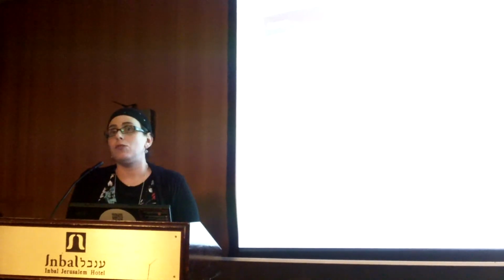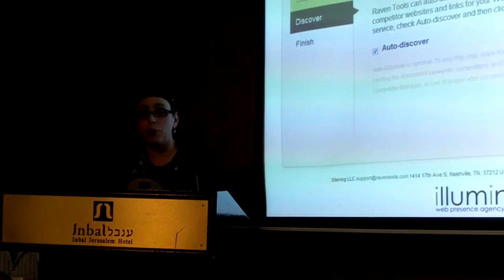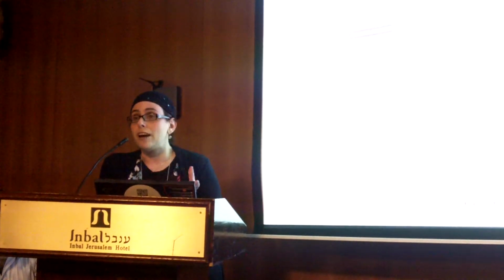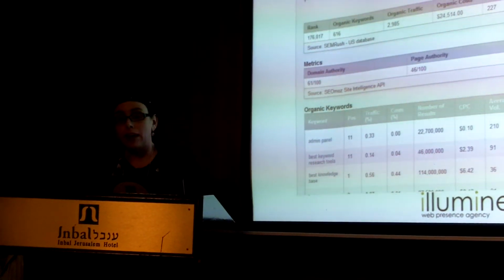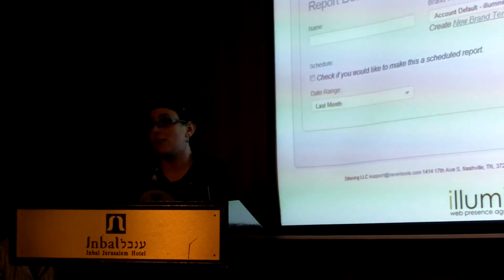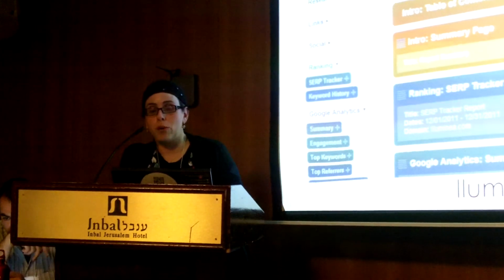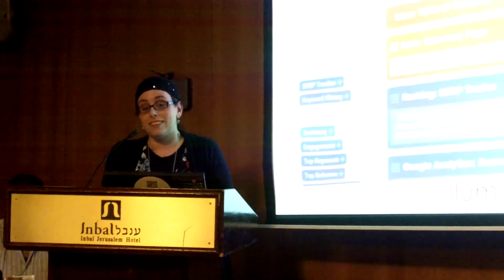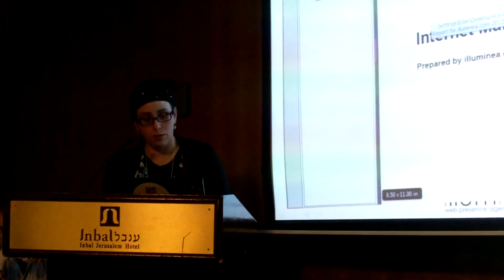Miriam Schwab presents "Loving Raven Tools" at SMX Israel 2012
- You can manage almost all the necessary SEO activities, data and metrics within Raven Tools, and generate beautiful one-click reports for clients. It's one of my favorite tools, so I chose to present about it at SMX Israel 2012.